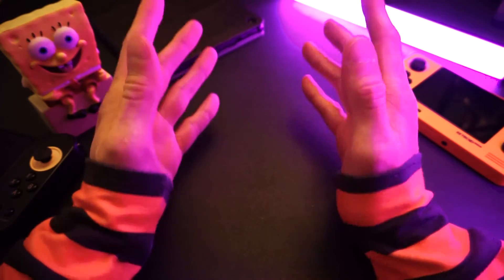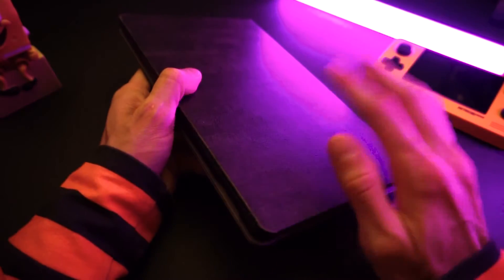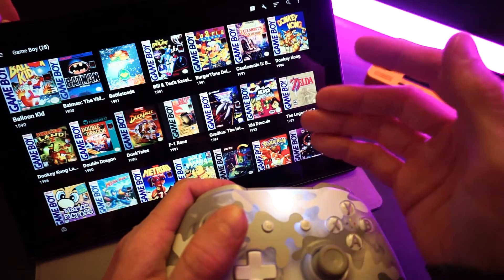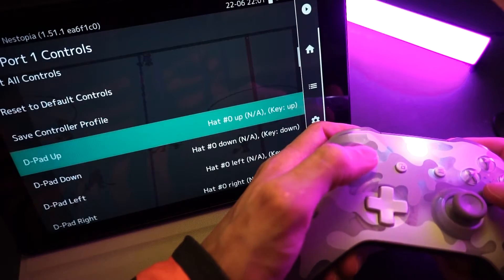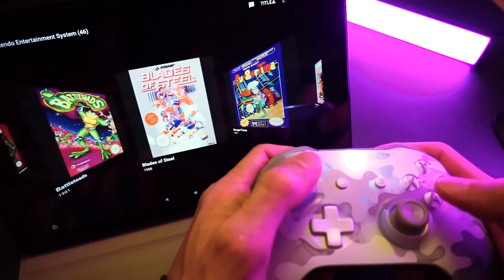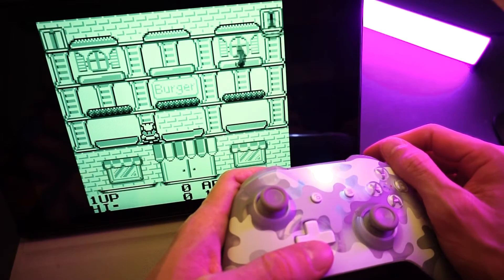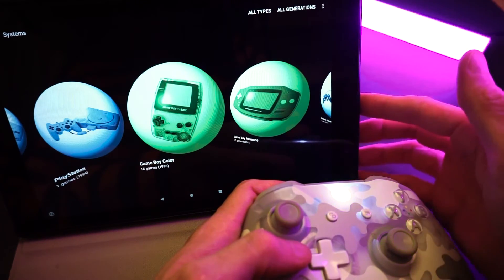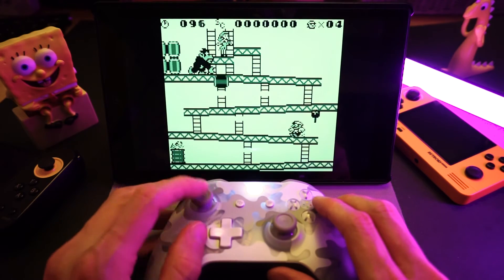DIG Android Frontend SETUP GUIDE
Dig is a beautiful amazing frontend for your retro games that you can install on your tablet or phone to turn it into a retro gaming console. And today I'm going to show you what it can do, and how to set it up so you can be a cool retro gaming nerd, like me!

Ipega controller

~ CHAPTERS ~
00:00 Dig is cool
00:45 This is Dig
02:41 Downloading Dig & Emulators
04:09 Setting up Dig
05:20 Setting up Retroarch
06:47 Setting up controls & hotkeys
10:26 Quick recap (setting up Gameboy, start to finish)
11:15 Extra settings for Gameboy
12:16 Setting up standalone emulators (PPSSPP)
13:54 Installing custom themes
15:35 Downloading your own box art
17:19 All done!
18:00 What do you think?
18:43 Spongebob is my spirit animal